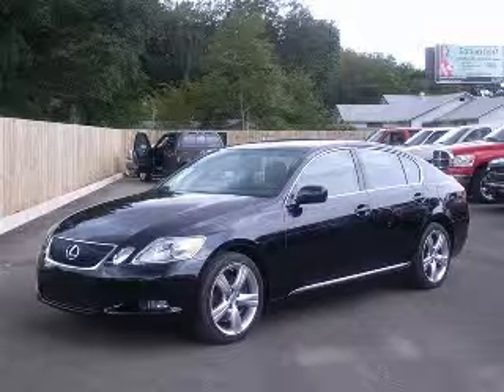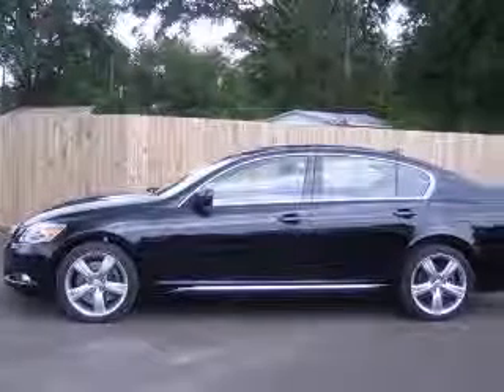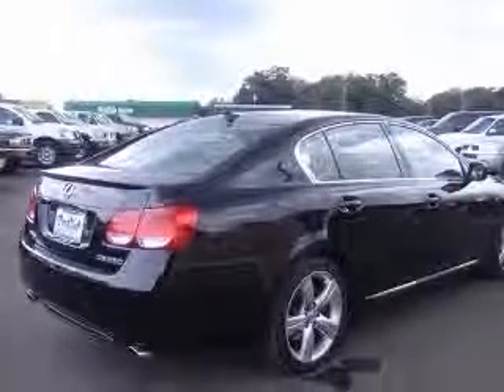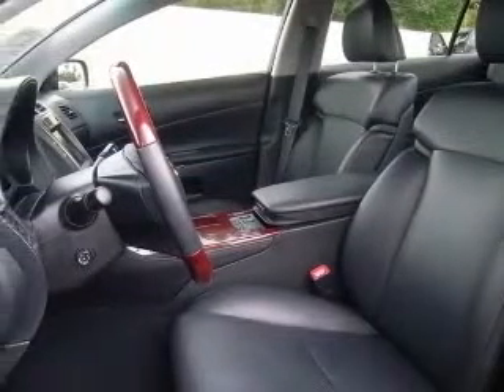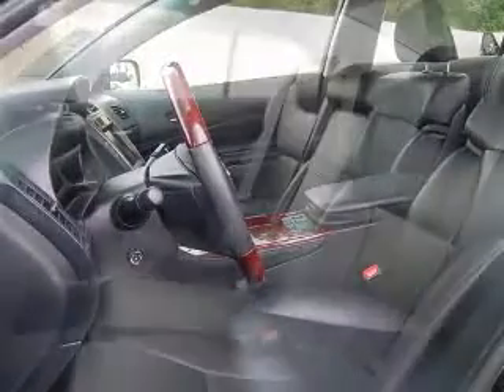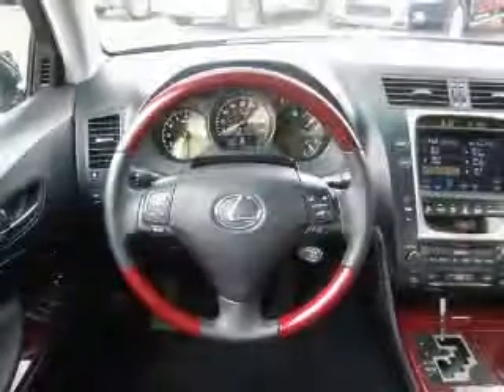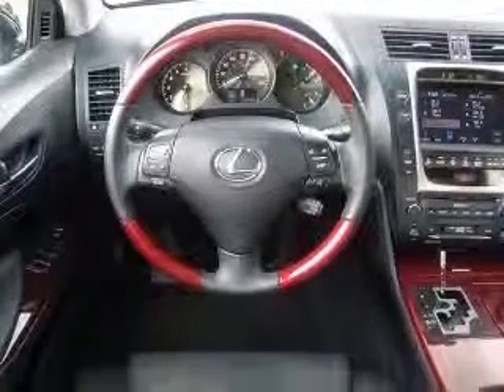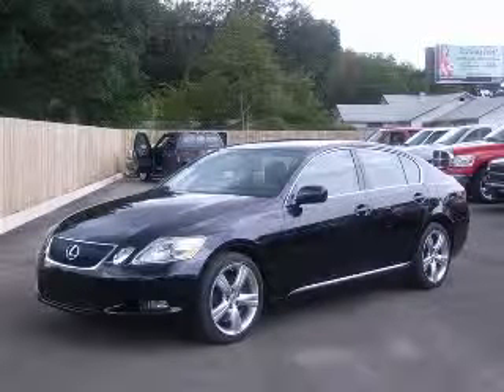2007 Lexus GS 350 Pensacola FL Frontier Motors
Frontier Motors
230 Beverly Parkway

2007 Lexus GS 350
Engine: V6, 3.5L
Trans: Automatic 6-Speed
Color: Black Sapphire
Mileage: 21,637